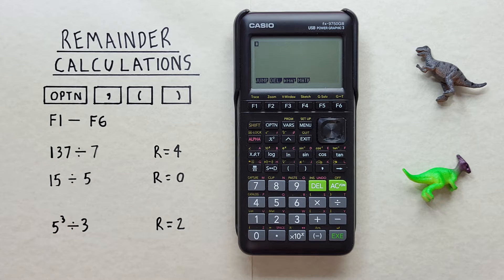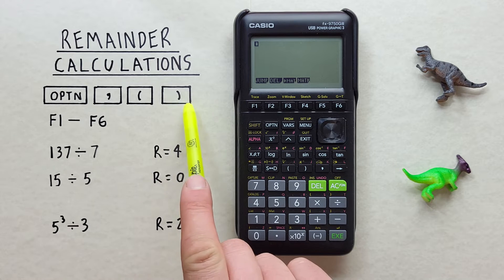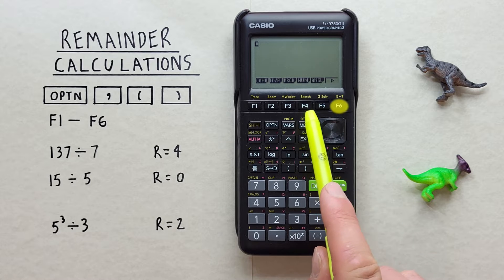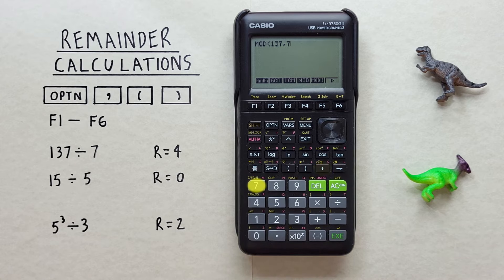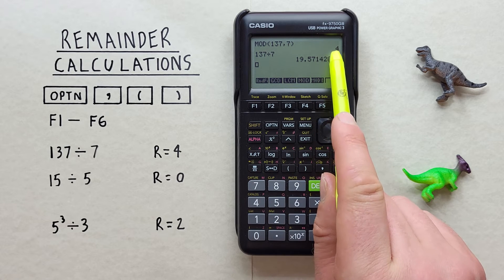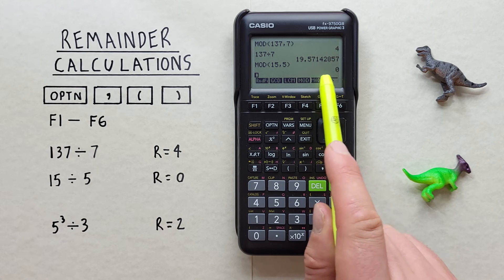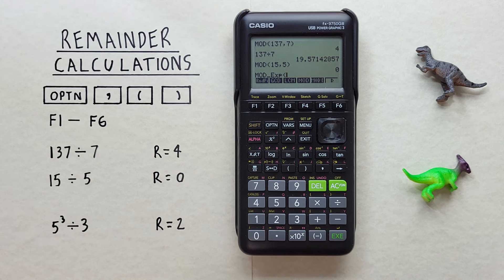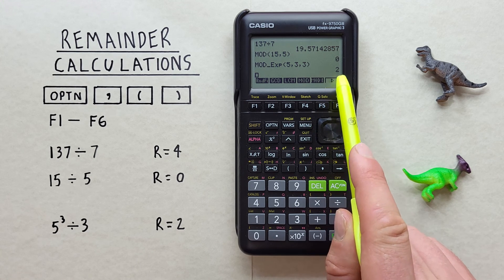How to find the Remainder or Modulus on the Casio fx-9750GIII Graphing Calculator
A quick tutorial on how to use the Mod or Modulus function to find the Remainder or Modulus (Mod) of a function after division on the Casio fx-9750 G III Graphing Calculator.

Contents
0:00 Intro
0:20 Buttons used
0:47 How to find Remainders or Modulus
2:02 Finding Remainders or Modulus Example 2
2:36 Finding Remainder or Modulus of Exponential Division
3:25 Outro